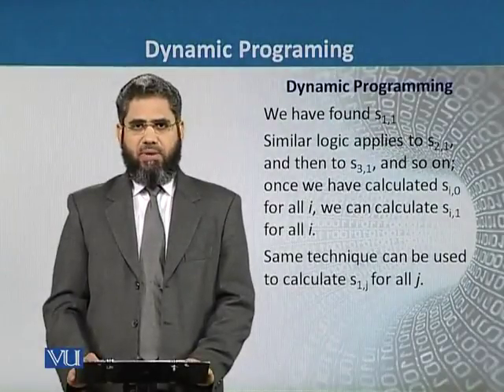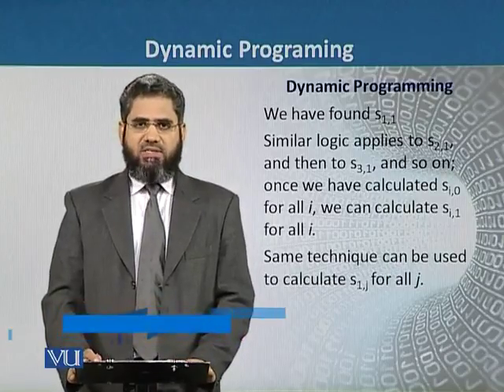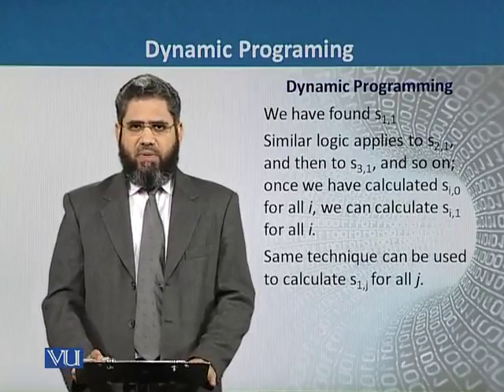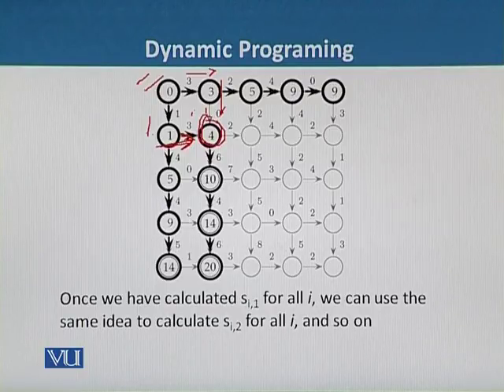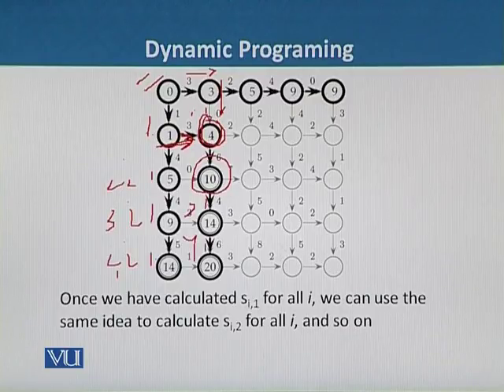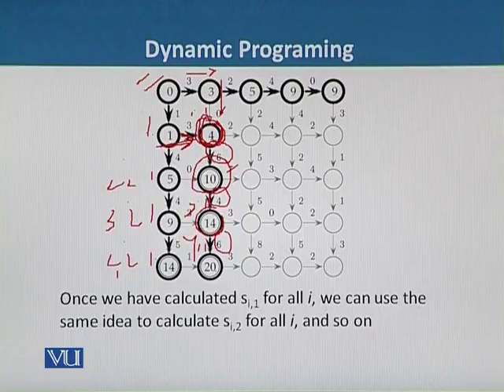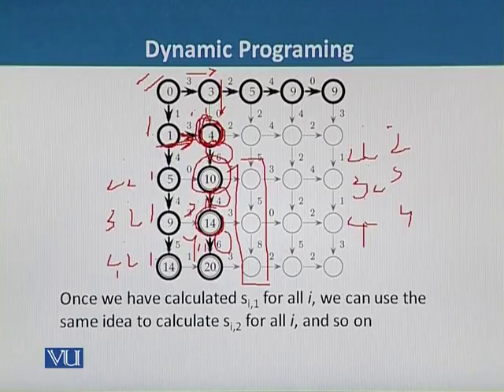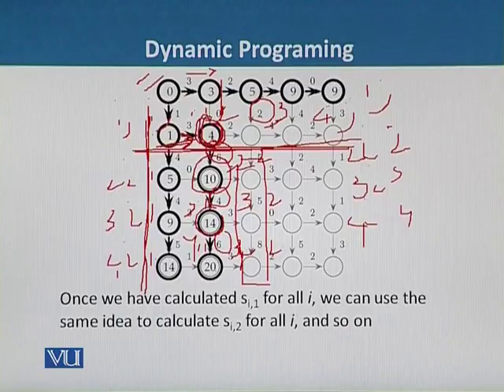Topic 84 (BIF732 - Advanced Computing Approaches)